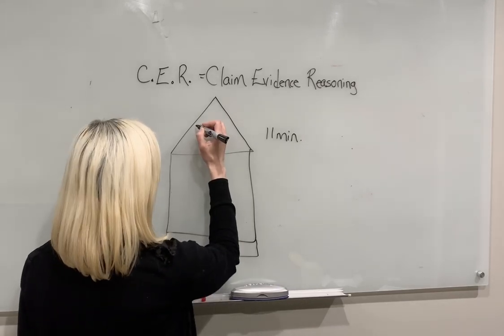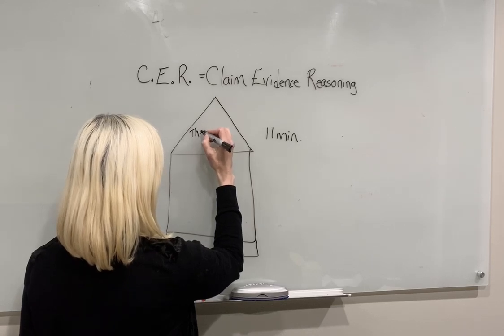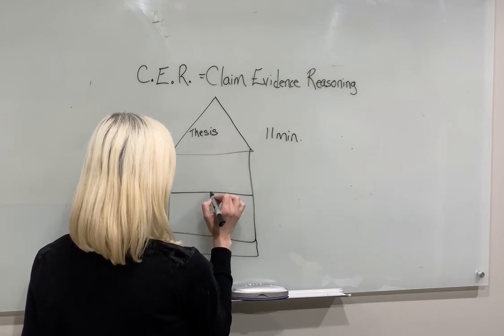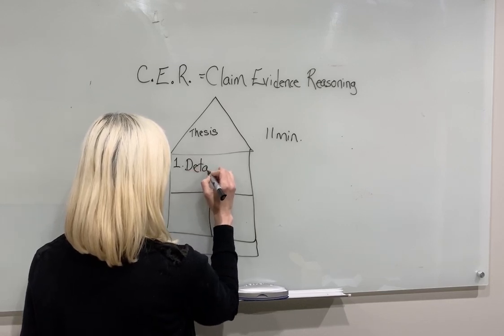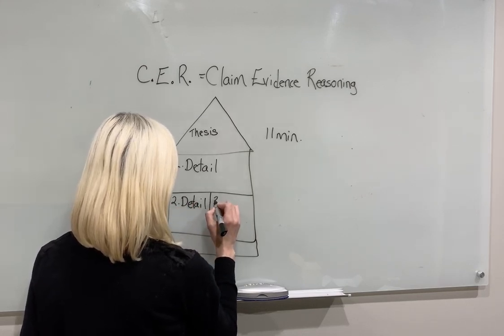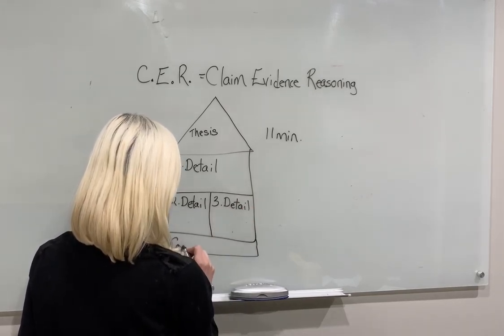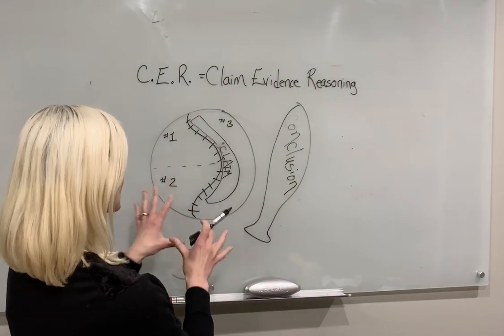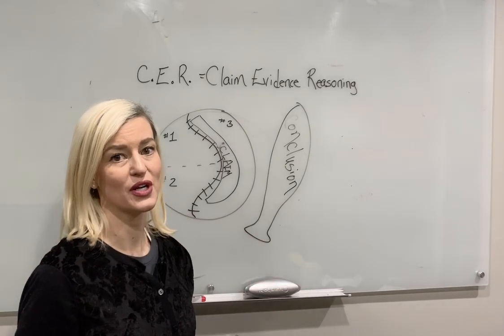Home Learning: Writing with Graphic Organizers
How do you help students remember what they are writing about? How do you engage their interests when they don't care for the topic they are writing about or when they don't like to write? You don't need a lot of printouts or worksheets, just an understanding of how to help them organize their thoughts.